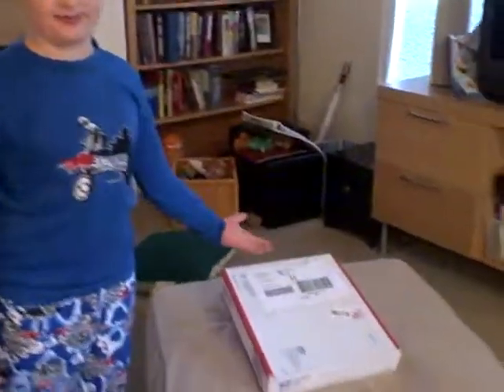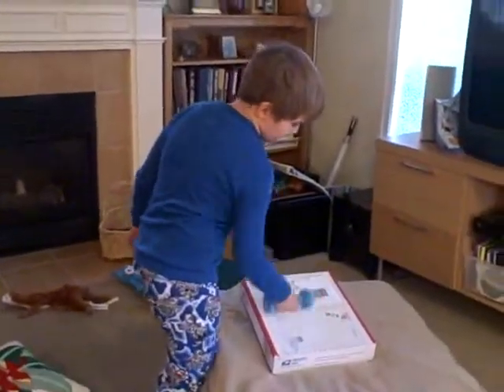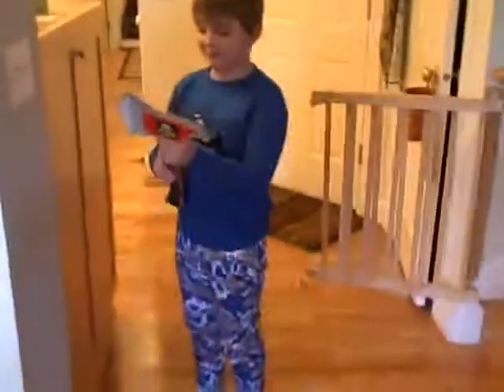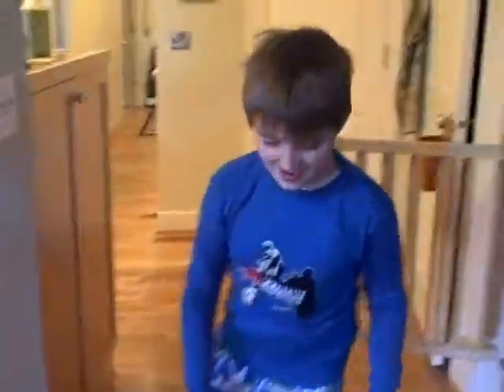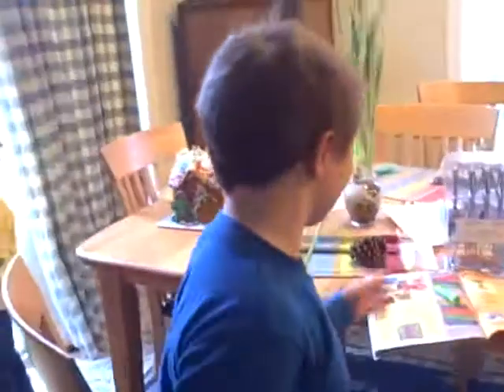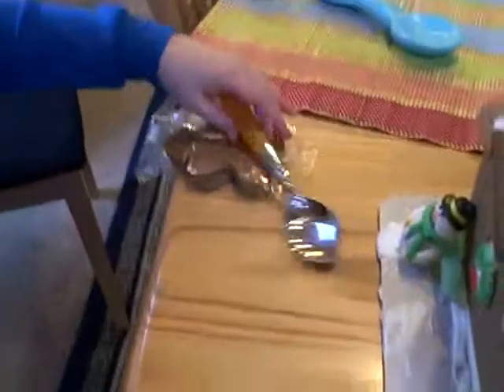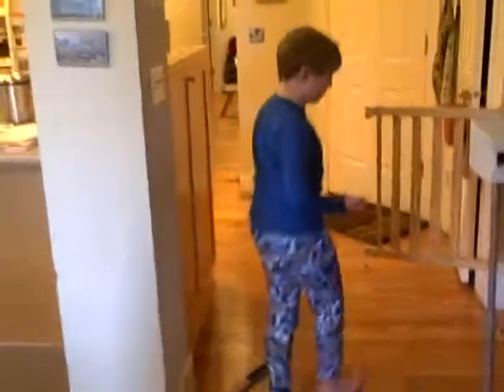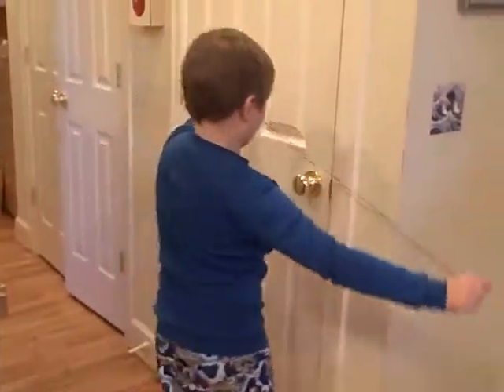6 Simple Machines